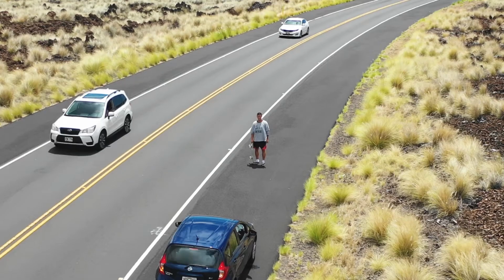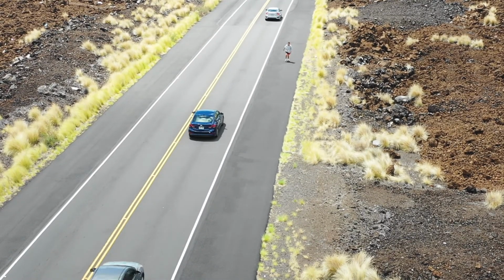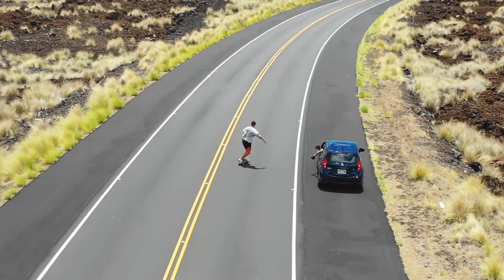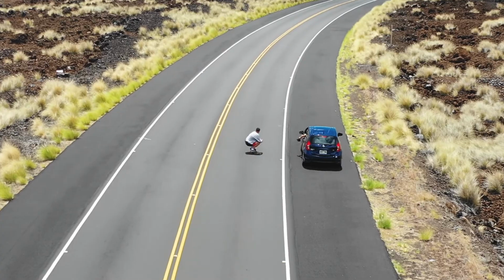Skateboarding A Hawaiian Highway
Did some more skateboarding in Hawaii. However this video is mostly about how we got the shots you saw and what actually is playing out while shooting something. Although the final product looks glamorous and dream like, the actual execution of it is pretty mundane and there are tons of factors limiting your ability to create sometimes (in this case traffic, a storm, falling off my board etc).

My life brother Trevor and I recently went to Japan and had the perfect trip. We didn't plan anything, bought the tickets 2 weeks before leaving and showed up without a hotel. Getting lost in a new city (especially the size of Tokyo) is fun. Wouldn't have done it any other way. Hope you enjoy!